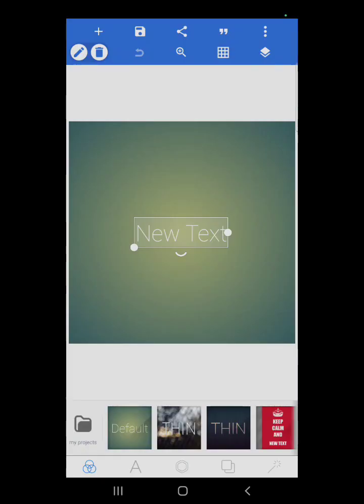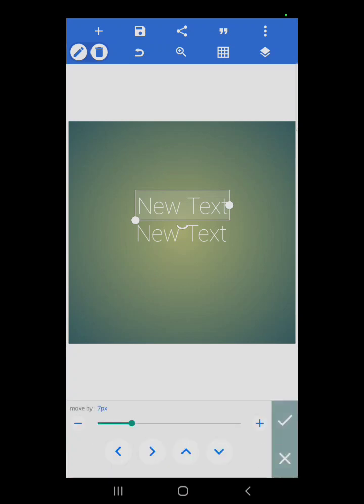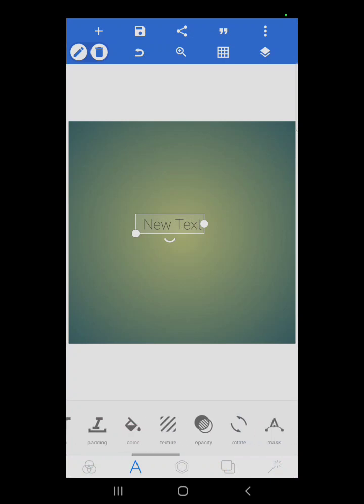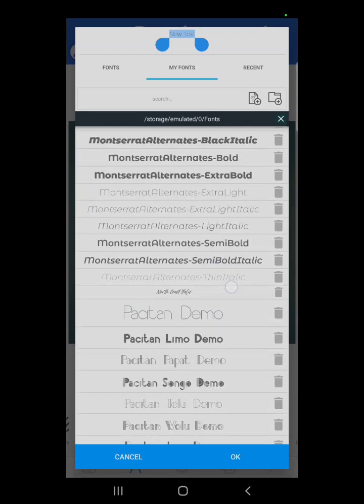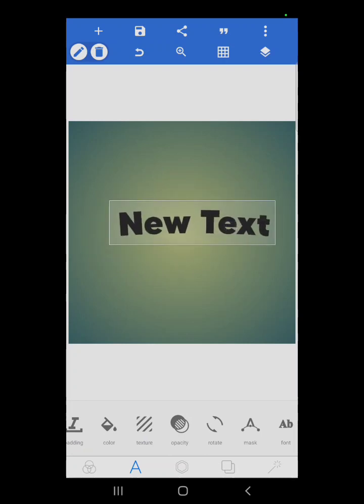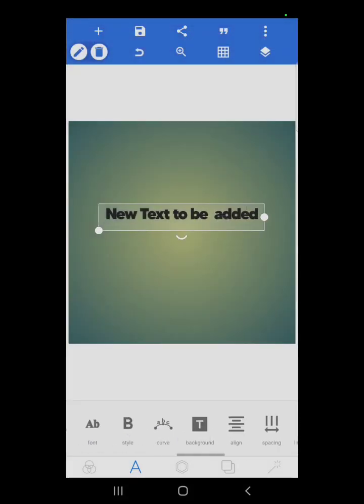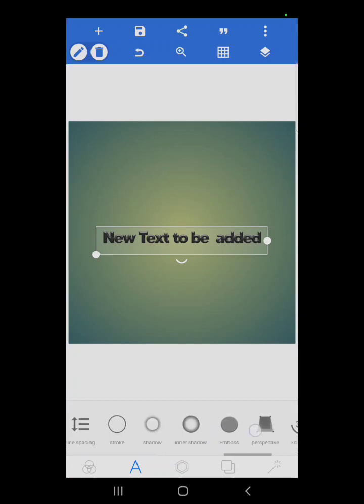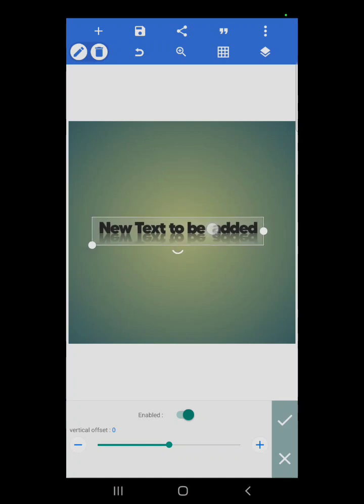How to use Pixellab Tools ,, [ Part 1] ,, Pixellab Tutorials,, Pixellab Designs,, Smartphone Design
In this tutorial I will share with you the functions of the tools in Pixellab. For you to master designing using Pixellab, you need to know the uses of each of the tools in the Lab.

And that is what this tutorial is about.
Follow closely and practice to gain mastery.